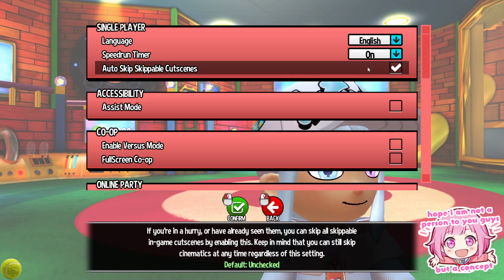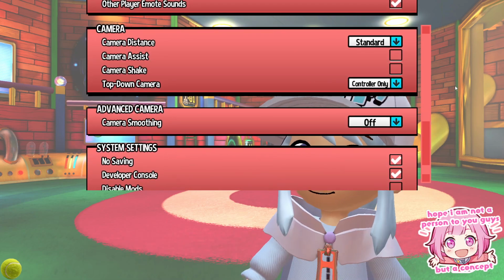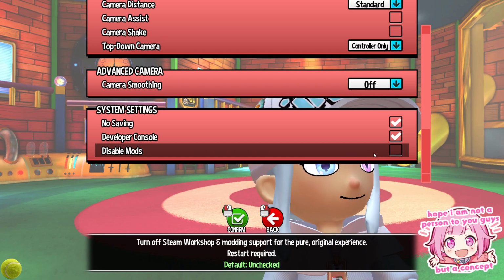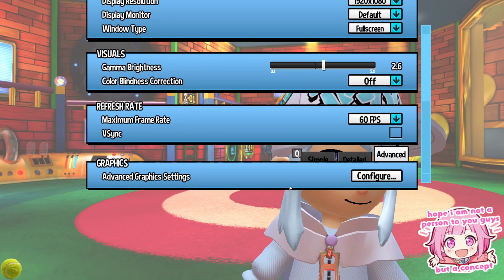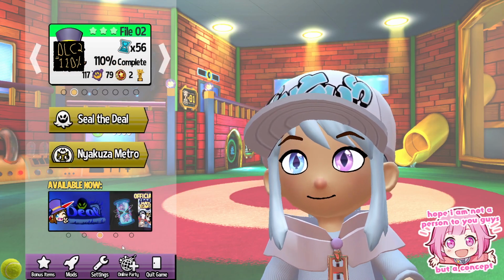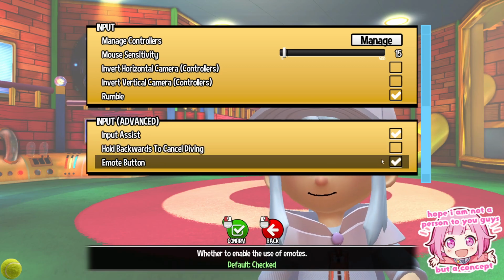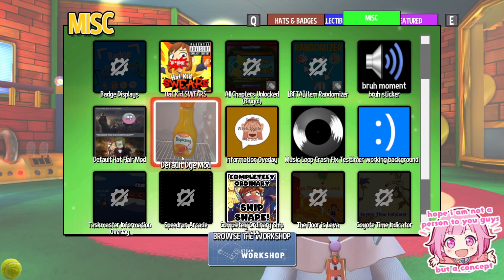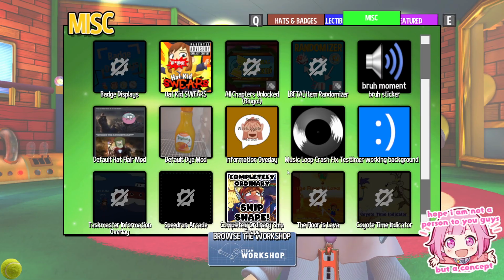Required game settings, useful settings, and useful mods for A Hat in Time speedrunning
Additionally, Console Commands Plus does not need to be disabled for runs as long as you do not use your cheat binds in the run. You can ensure this by setting the "Console Setting" to "while open" in the mods settings before you do runs.